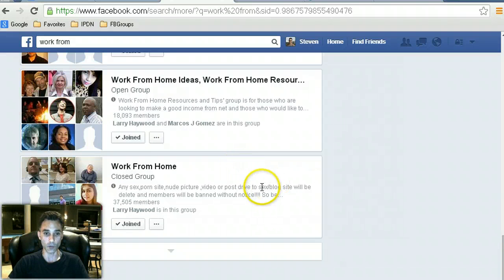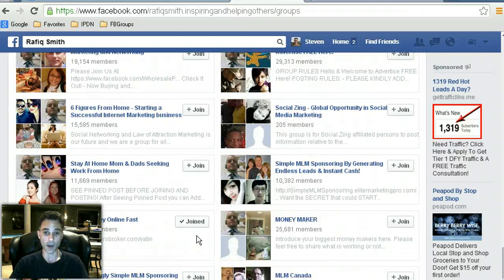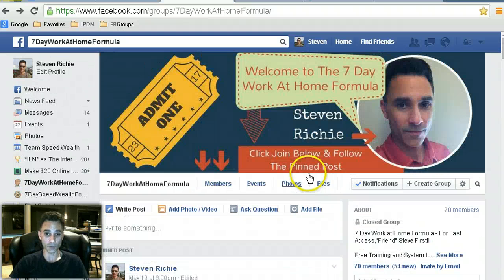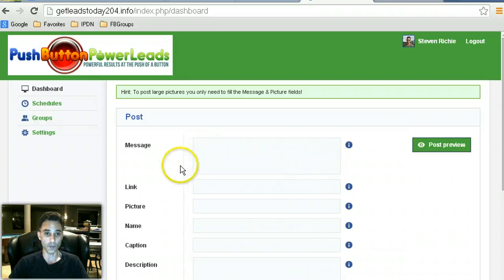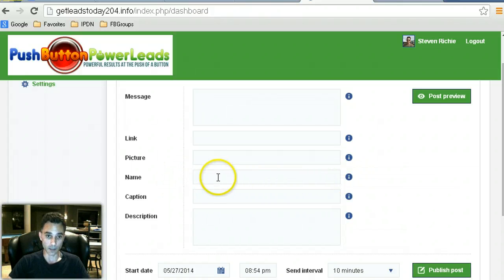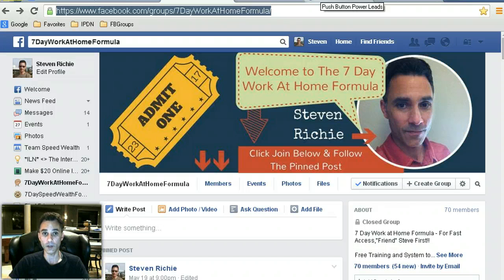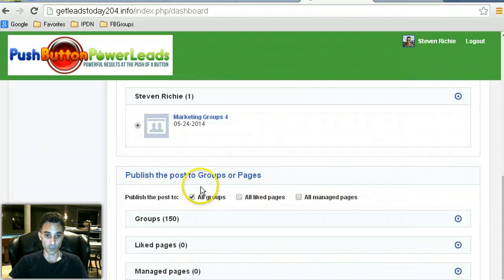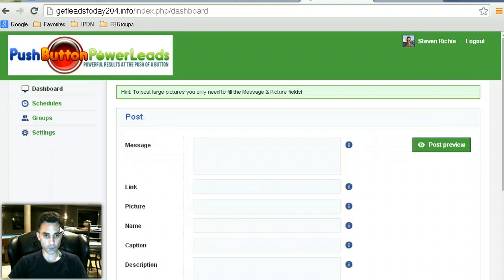How to Find Facebook Groups | Finding Groups on Facebook to Post In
Facebook groups can be a great marketing resources but sometimes it seems that there aren't many of those big groups that are in the tens of thousands.

Finding facebook groups can be really easy with just one simple little trick.

If you aren't using social media and the power of facebook in particular you are missing out.  I can show you how to have targeted prospects beating down your door to find out more about what you have to offer.

And at the end of this videos I will share with you a great auto poster that will save you tons of time while getting your message out there.